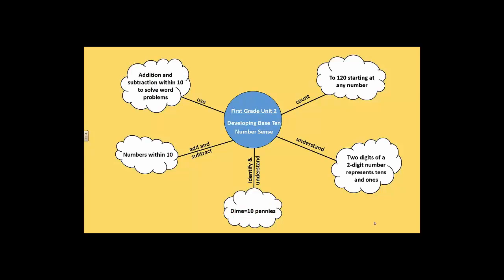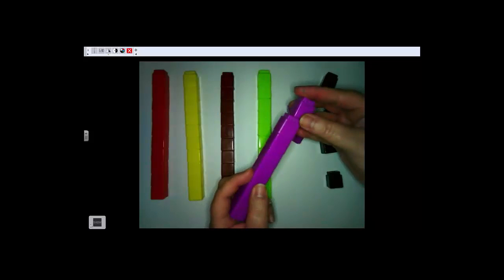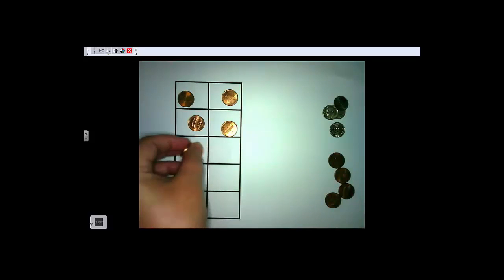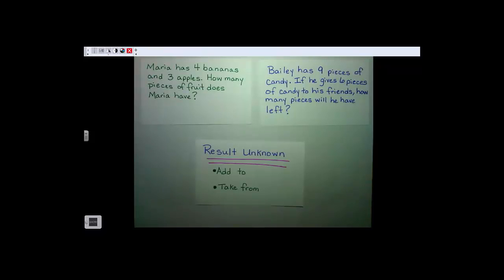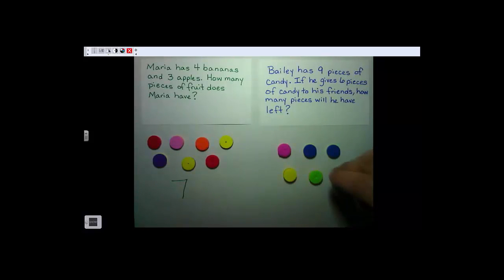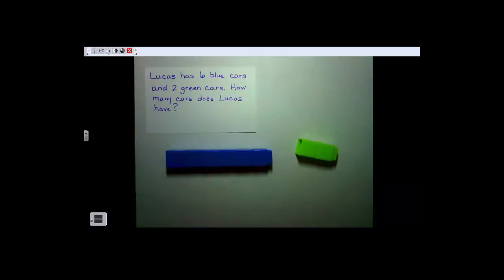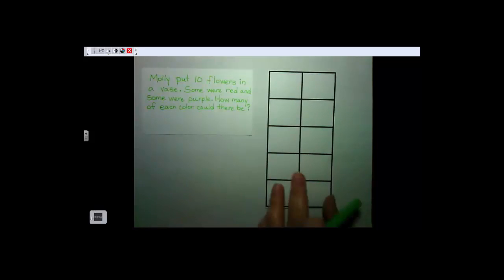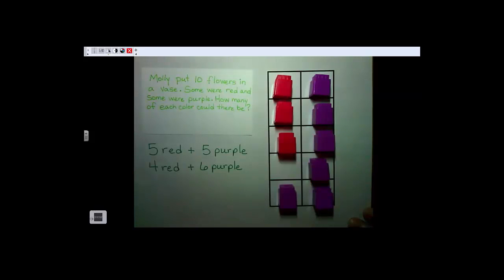Grade 1 Unit 2 Parent Overview Video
This video was created for parents to clarify the standards being taught in Unit 2, Developing Base Ten Number Sense.